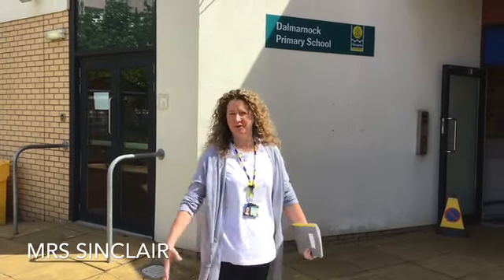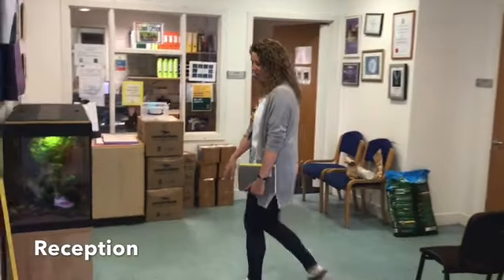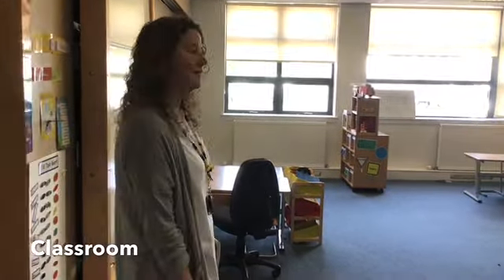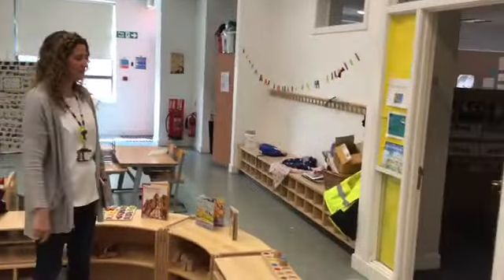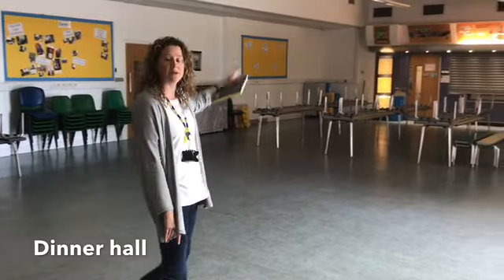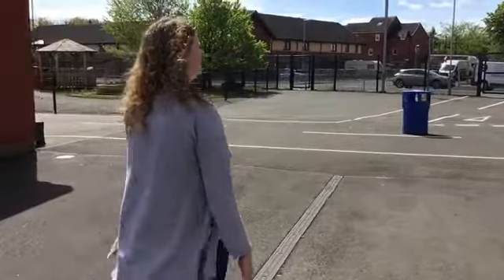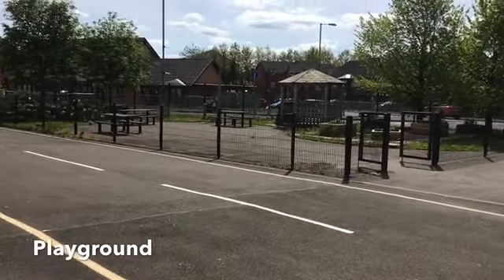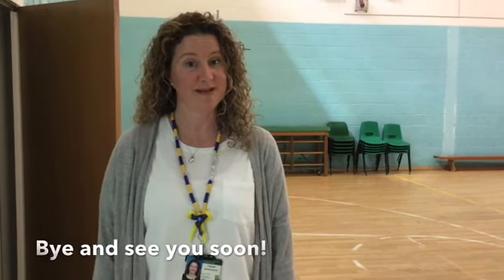Dalmarnock Primary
Welcome to Dalmarnock Primary! This video is for our new Primary 1 pupils.